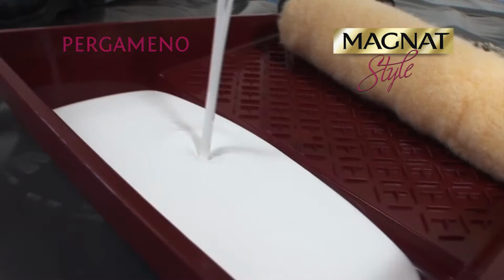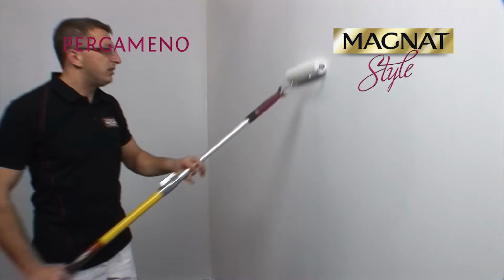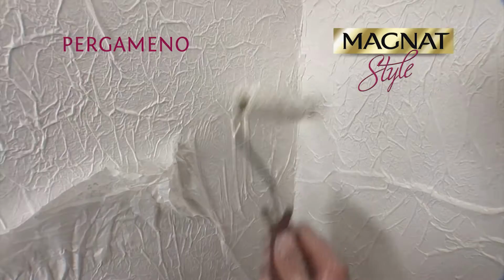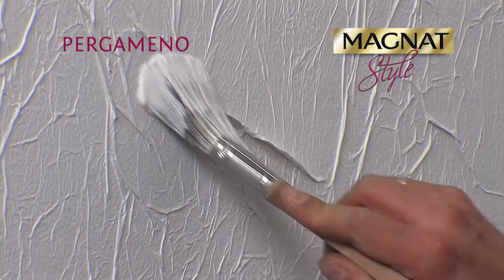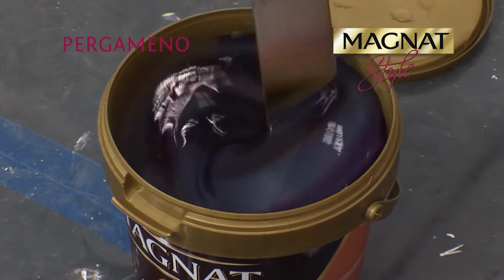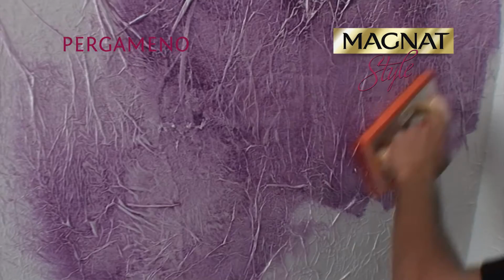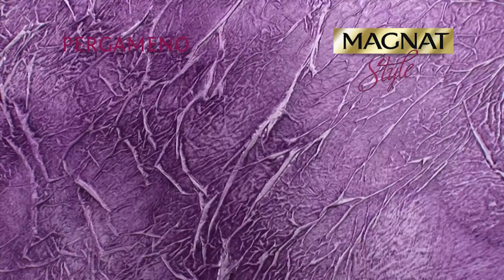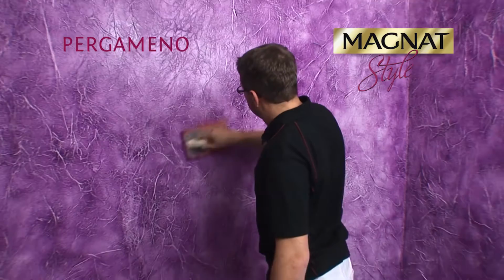MAGNAT Style Pergameno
MAGNAT Style Pergameno is a decorative system of ‘crumpled paper’ effect, intended for ornamenting walls of residential and public utility interiors.